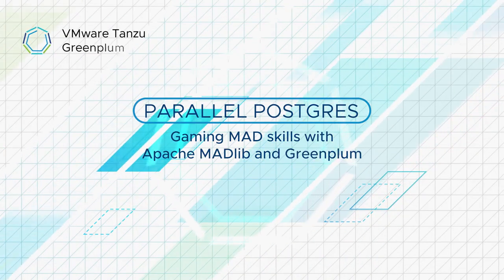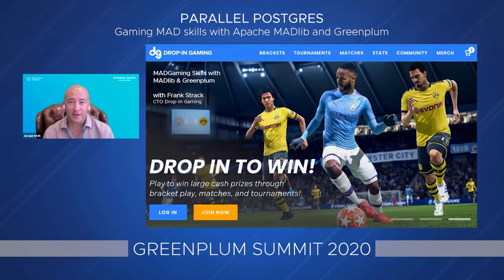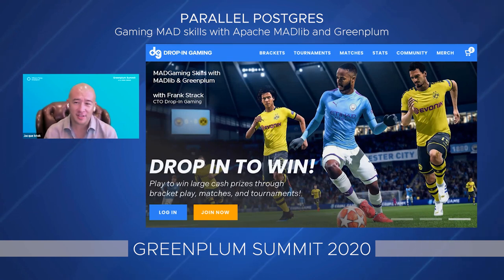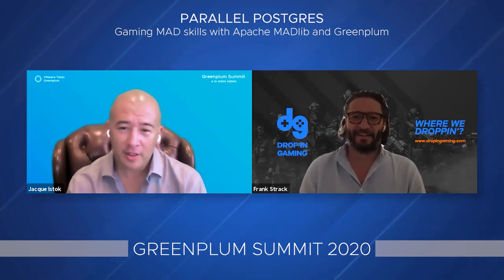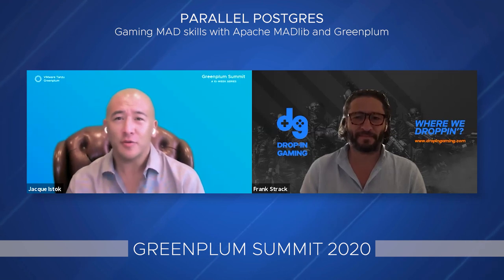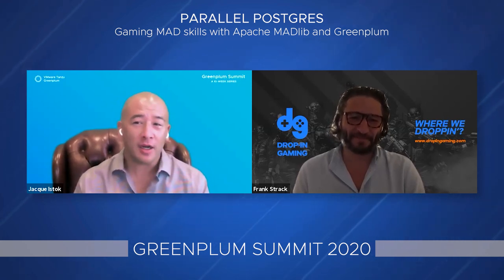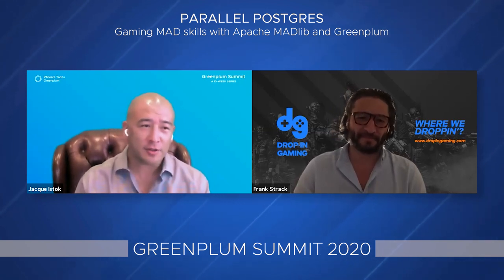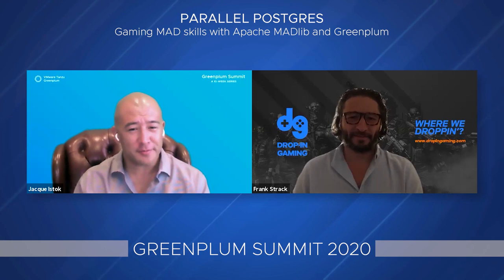Parallel Postgres: Gaming MAD skills with Apache MADlib and Greenplum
Drop-in Gaming is revolutionizing the video game tournament industry by providing a platform that offers online matches, tournaments, bracket play, and qualifiers with a chance to win cash prizes for every-day gamers. Drop-In Gaming focuses on providing a secure, gamer-centric platform where anyone can play their favorite games for money.

We have built a next generation platform that provides a social skills-based matching platform that not only finds gamers of similar skill levels, but proactively finds, builds and recommends teams from within the community, suggests new games and game modes, and flags upcoming matches and tournaments that match a gamer’s playing and skill patterns. Using Apache MADlib and open source Greenplum, Drop-In Gaming is building this platform within the core gaming database using live, real-time data generated by hundreds of thousands of gamers.